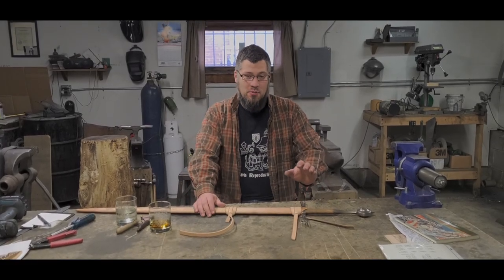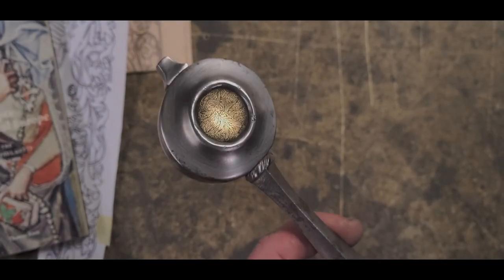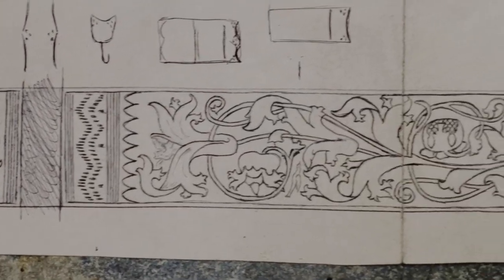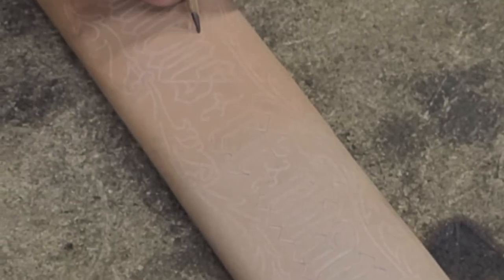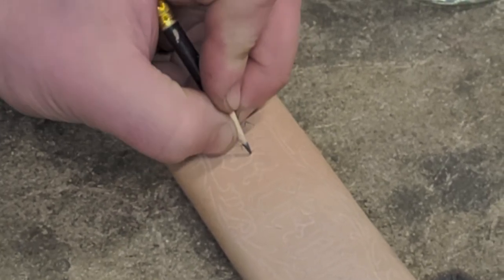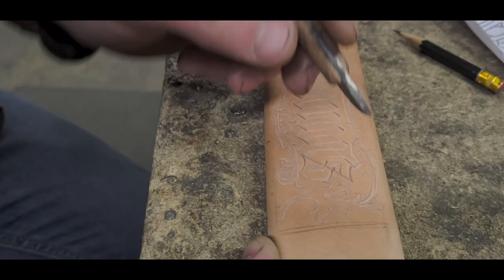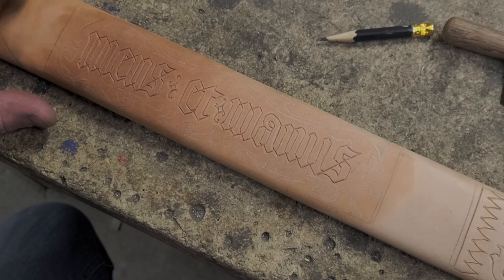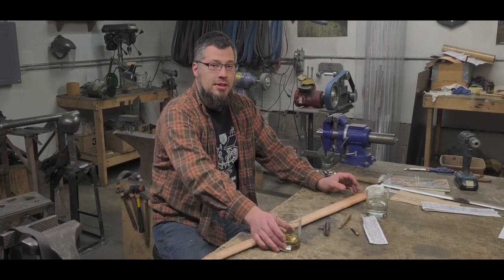Hammer Time Happy Hour - Ep 1 - 15th Century Knight's Sword Scabbard: Leatherwork & Leather Tooling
Josh of Davis Reproductions enjoys a whisky while making a sword scabbard and sharing some tips on how to do leatherwork. The scabbard is made for a 15th-century knight's sword with bronze engraved details and the design features a Latin motto and medieval detail work inspired by manuscripts.

Josh's motto is "Mens et Manus" which translates to "Mind and Hand" which is reflective of how he thinks of his work making medieval reproductions, arms, and armor. Episode 1 of Hammer Time Happy Hour covers the design transferring work, some of the initial tooling, an overview of the tools used, and a real-life mishap with a pencil.